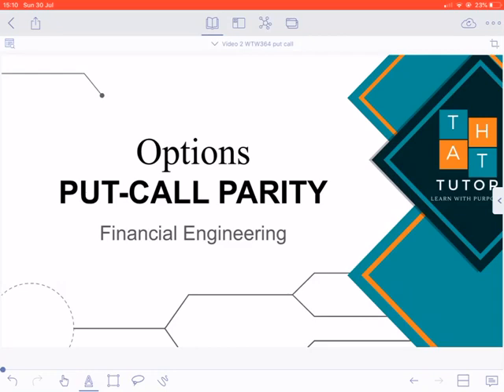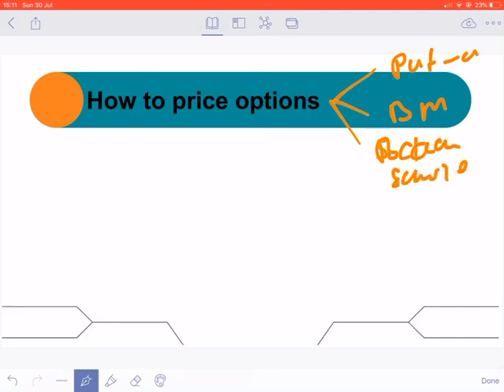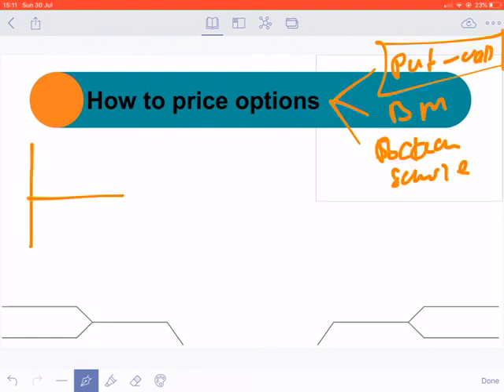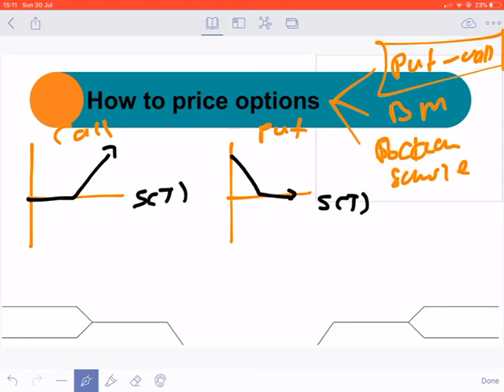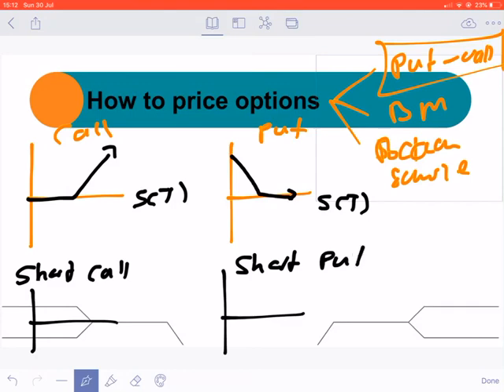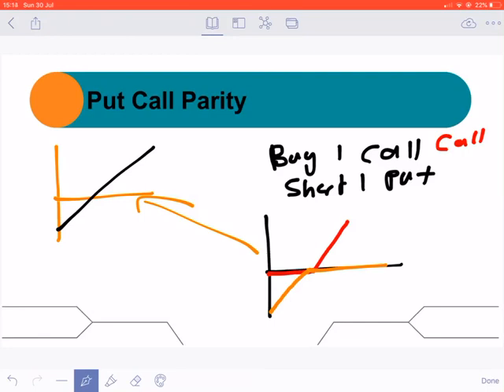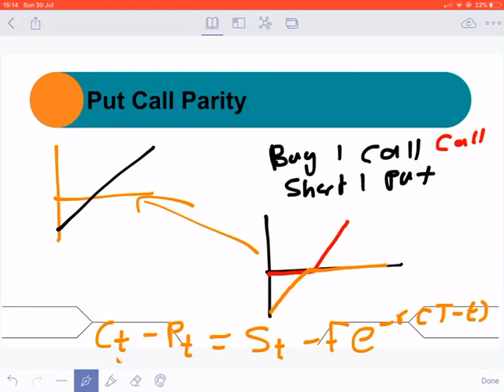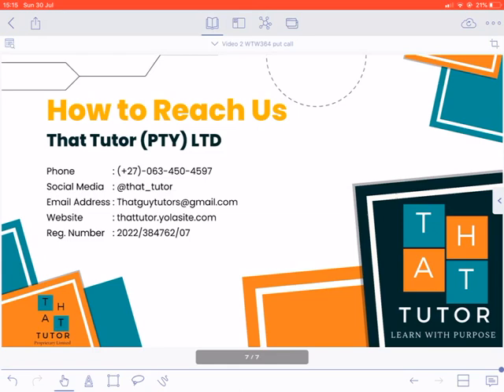Pricing Options: Put call party